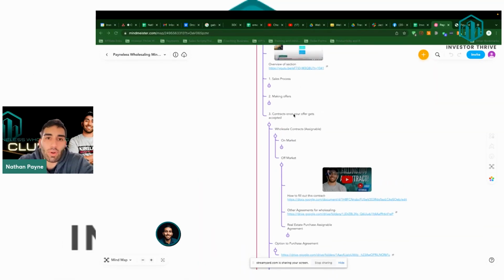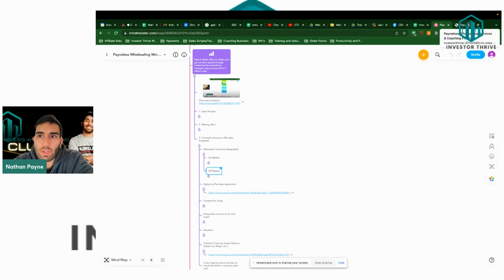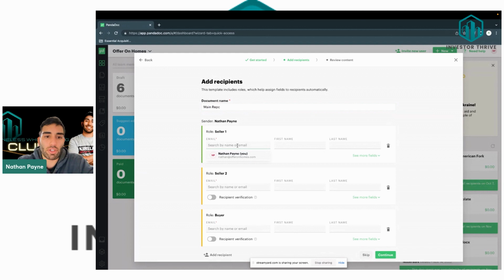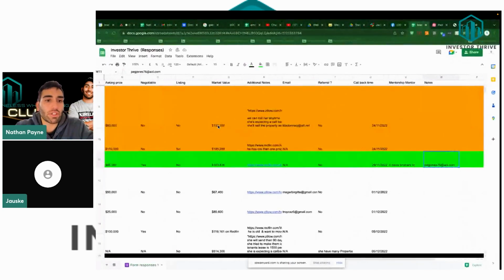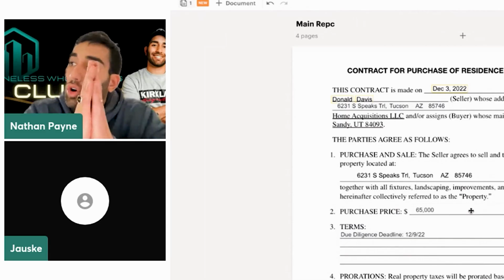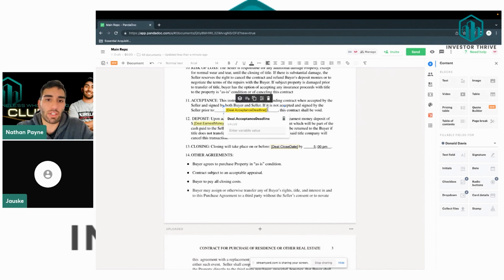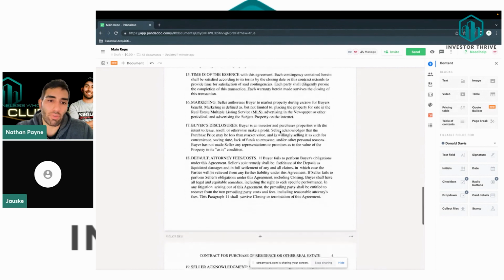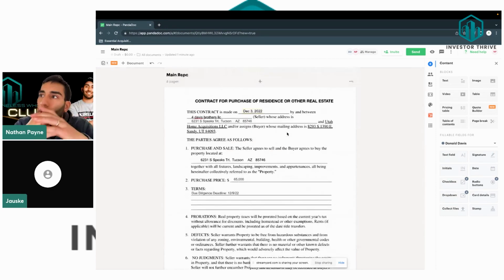The Exact Contract You Need in Real Estate Wholesaling